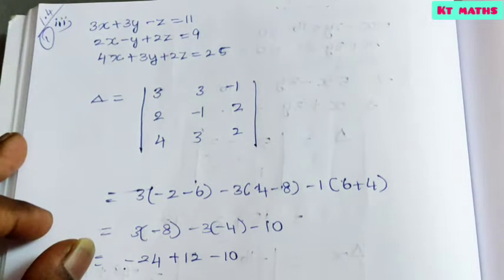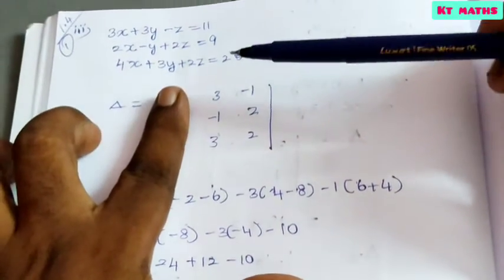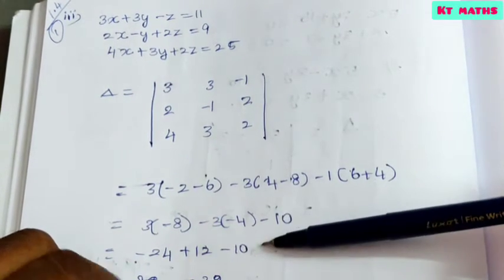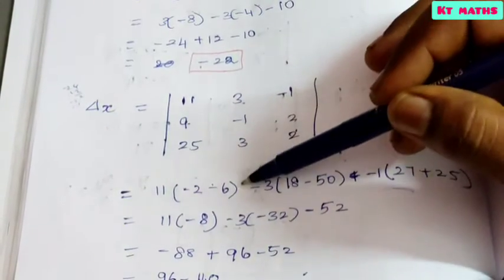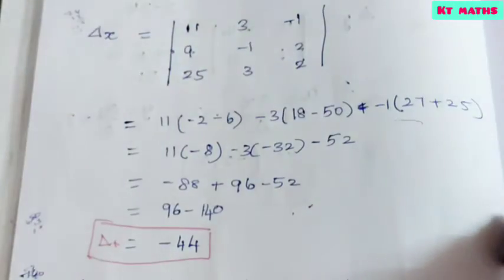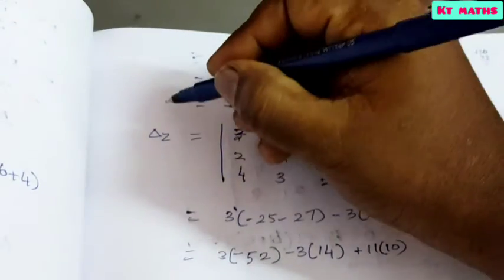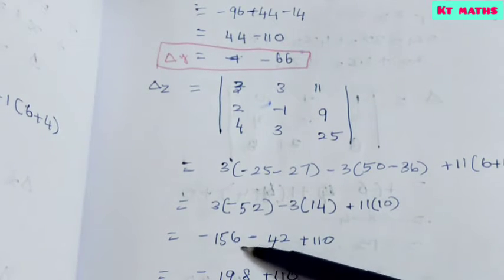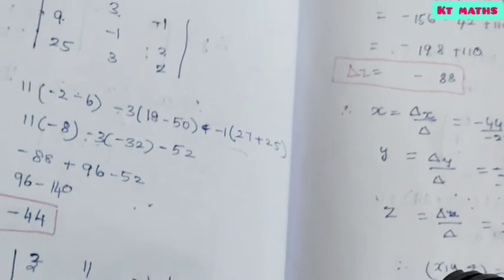12th MATHS EM - EXERCISE 1.4 - 1(iii)